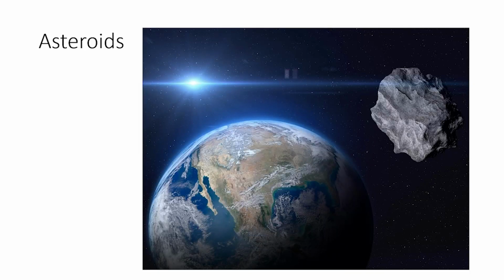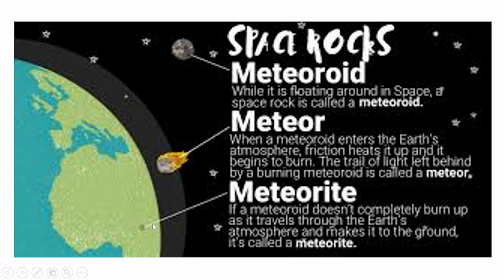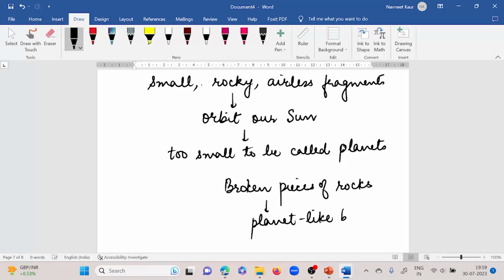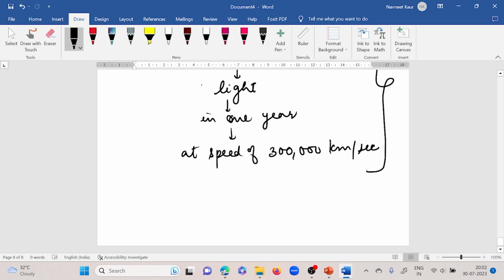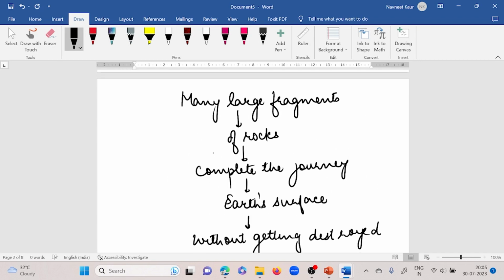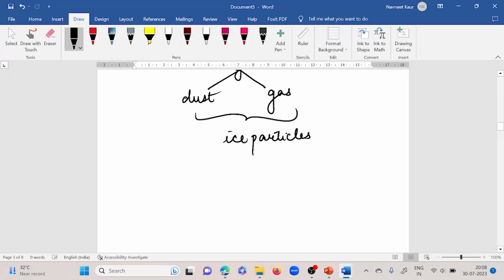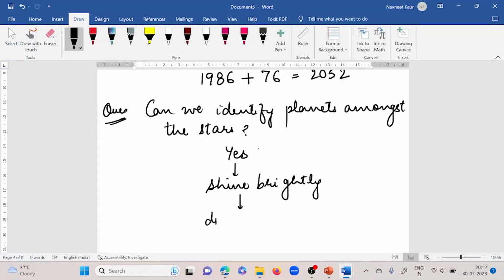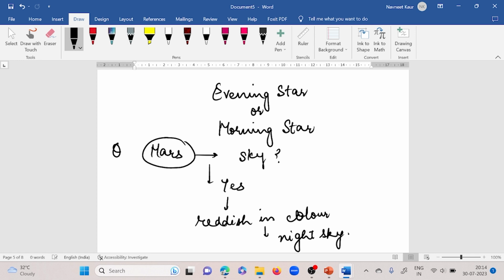"Cosmic Wanderers: Exploring Asteroids, Meteorites, and Comets"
"🌠 Welcome to 'SchoolSuccess'! 🌟

Get ready to embark on an extraordinary journey through the cosmos in this educational video. Join us as we explore the captivating realms of asteroids, meteorites, and comets—fascinating celestial objects that intrigue scientists and skywatchers alike.

🪐 Unveiling Cosmic Wanderers: Asteroids, Meteorites, and Comets Explored
In this enthralling video, we'll delve into the mysteries of space rocks and cosmic visitors that paint the night skies with wonder.